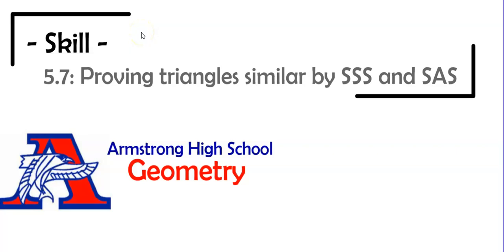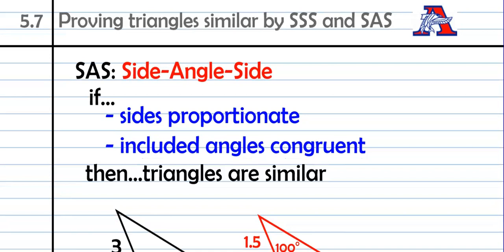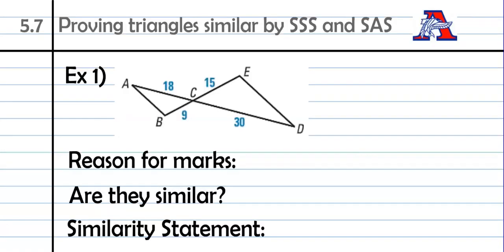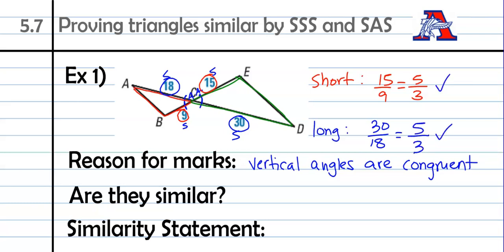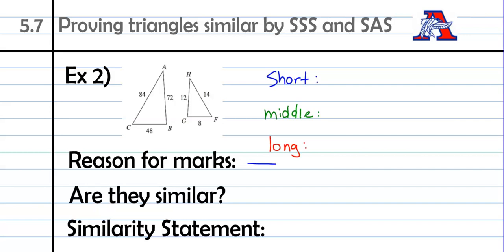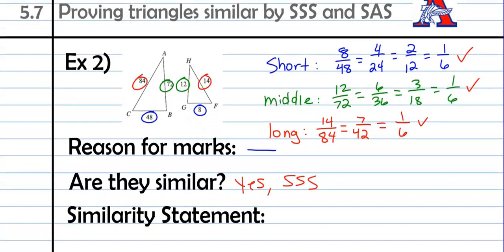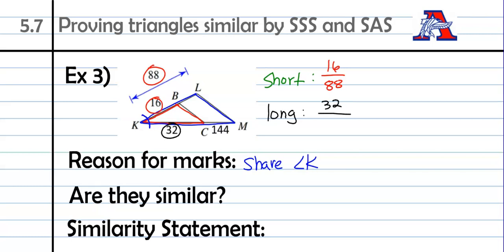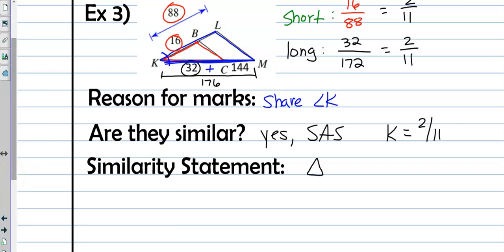5.7 Notes - Proving Triangles Similar by SSS and SAS